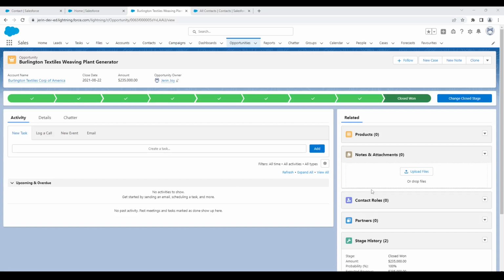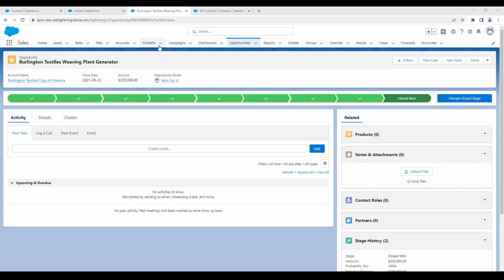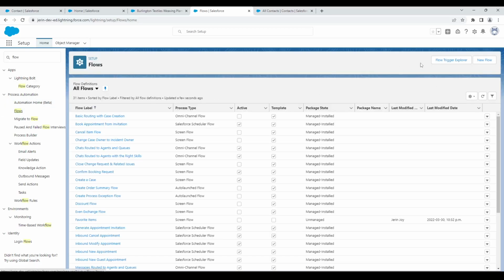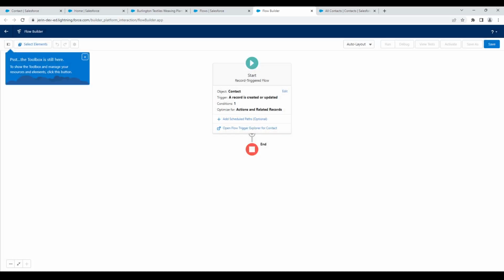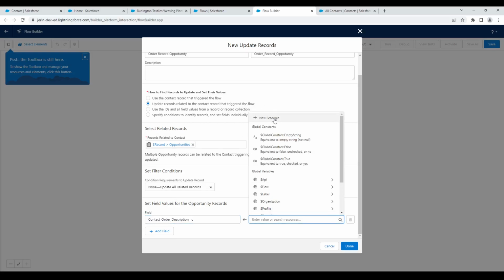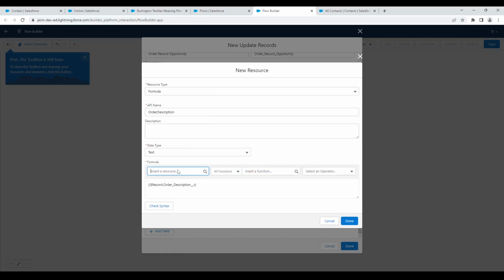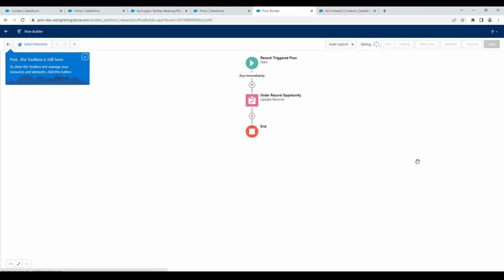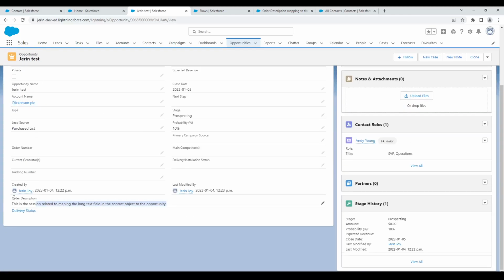Salesforce - Mapping the Long Text Area Field From One Object to Another.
The Video will let you know how to map the values of the Text Area Long Data type in one object to another object.@007jerinbarca